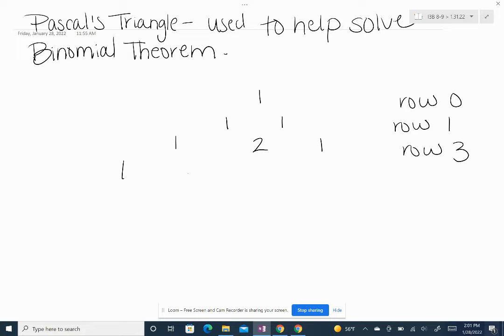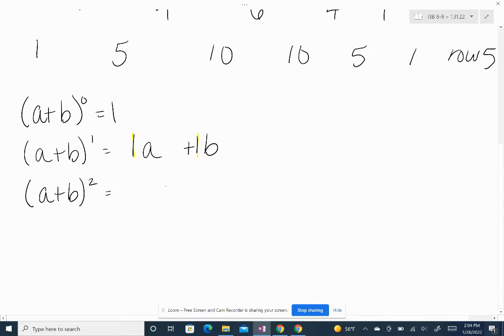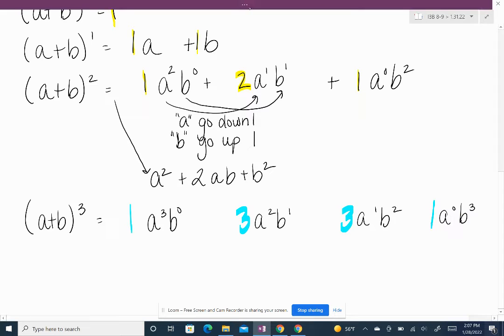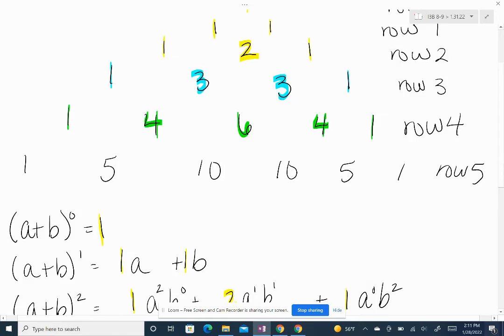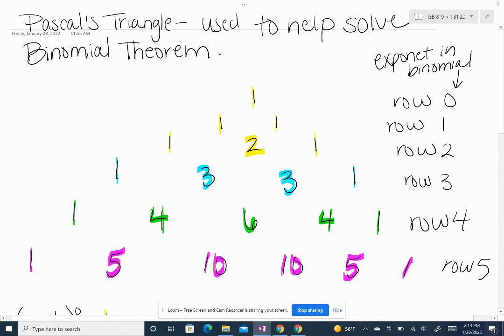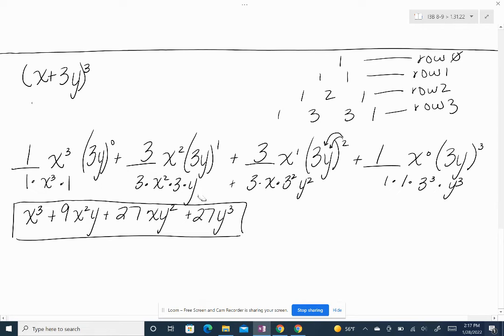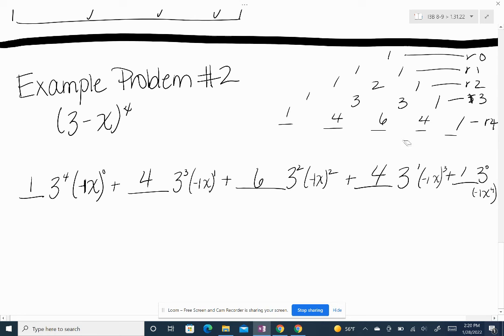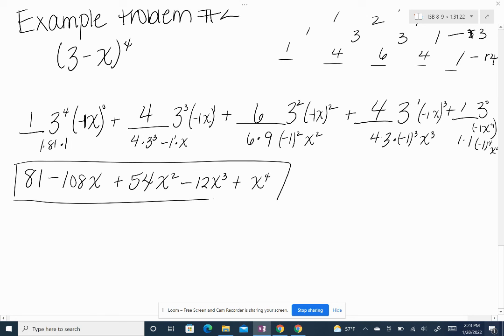Pascal's Triangle Binomial Theorem I3B Unit 6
Emma's math class